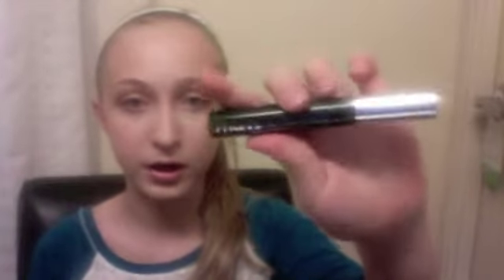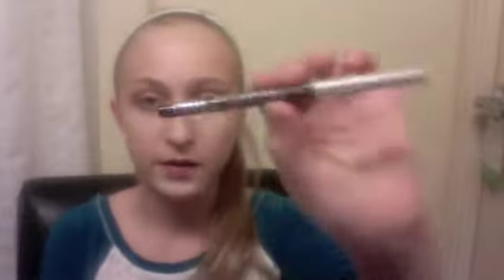California haul!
Hey everyone its Maddie!  Just wanted to make a haul video of what I got in California! Btw I did not make this to brag! It was just for fun and I bought ALL of this stuff with my OWN money! Hope you enjoyed!
Happy Holidays!

Tell me if you want me to make similar series like this one or if you want me to make more videos of this series.